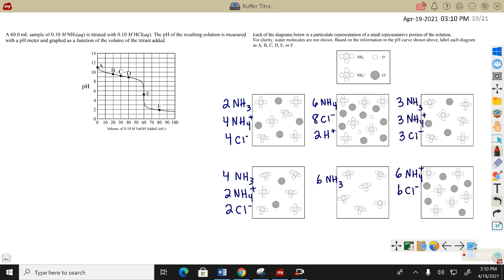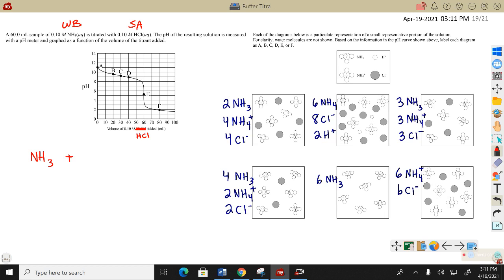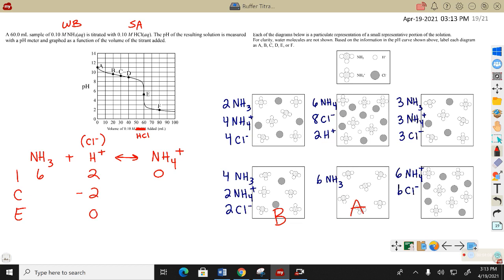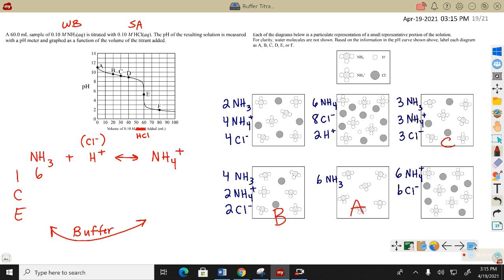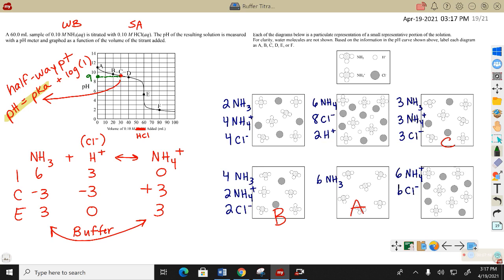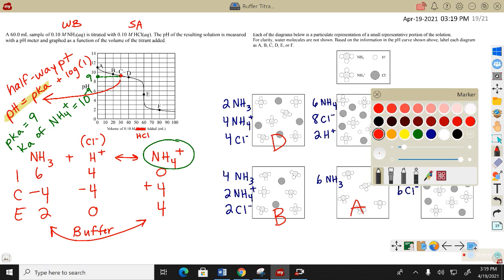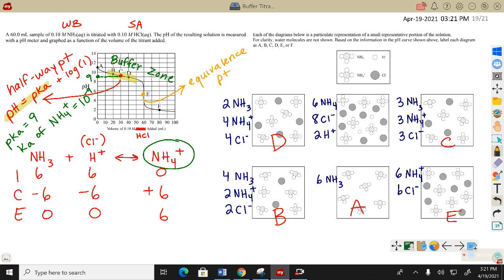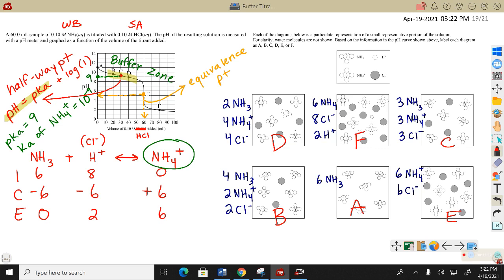Modeling a Titration SA Added to WB